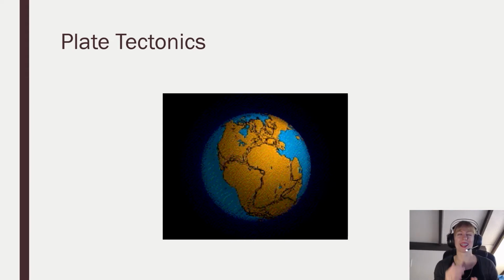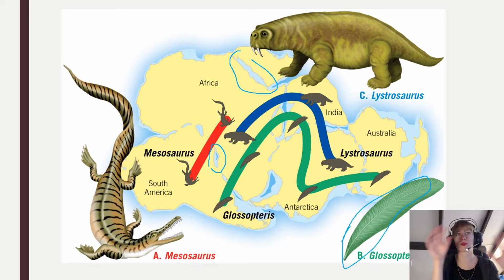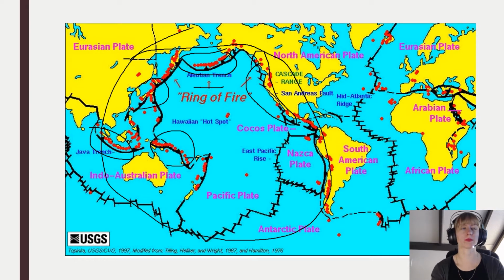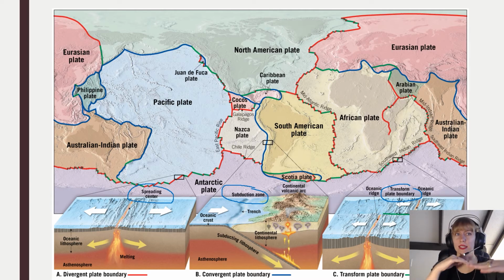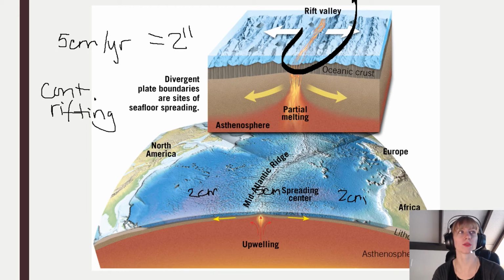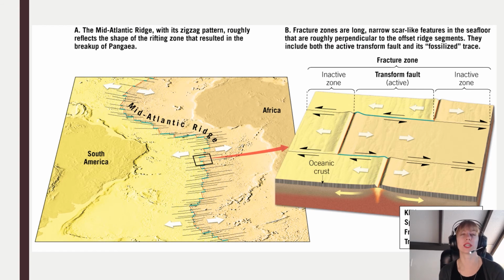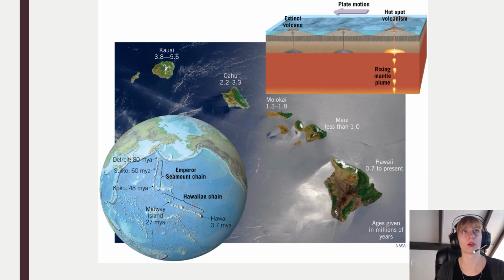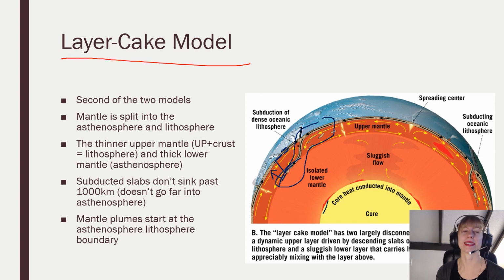Lecture 4 Tectonics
Today we will go over tectonic boundaries, what happens at different boundaries, how Pangea and our oceans have formed, and how tectonics even works. These lectures may contain images from Foundations of Earth Science 8th ed, by Lutgens and Tarbok. These images were used from Pearson offered lectures. The lecture itself is not taken from any textbook or pre-created lecture. Some information was used from past courses the creator has taken at the graduate or undergraduate level.